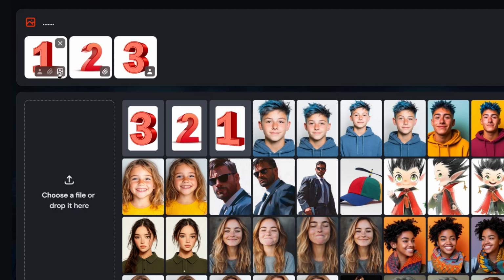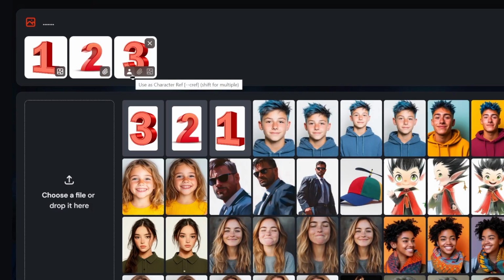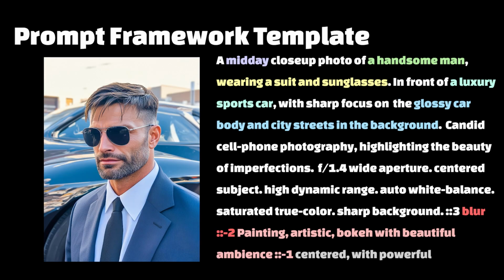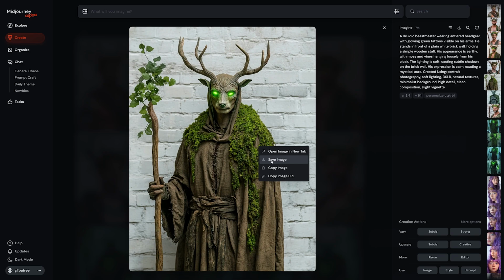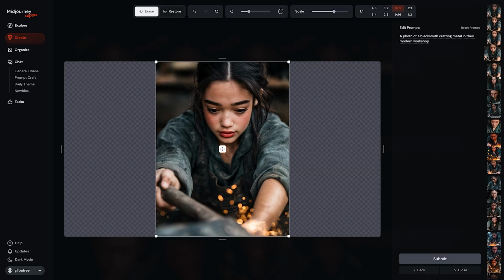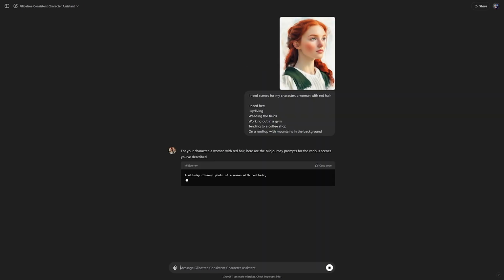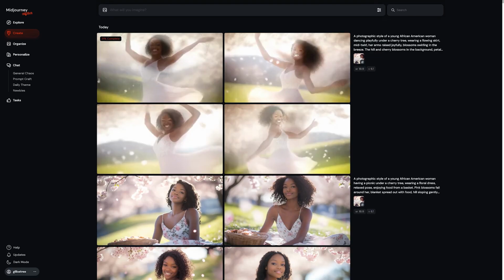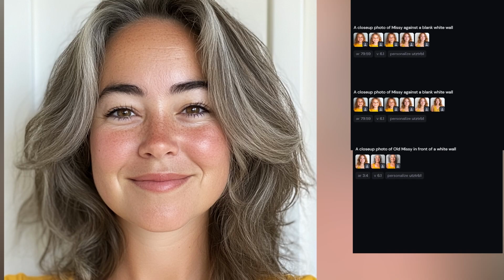Consistent Character Control in Midjourney (Including Multiple Characters)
This is sort of my Masterclass into consistent characters including everything you need to know to put amazing characters into any scene you want.

If anything went to fast for you, I did a live stream with @taoprompts where we went into detail and did a lot of this stuff in real time.

0:00 The Goal
1:16 Image Prompts
2:56 Style References
4:22 Character References
5:08 Eliminating Randomness
7:23 Creating Your Own Character References (Method 1)
9:32 Creating Your Own Character References (Method 2)
10:43 Organizing Character References
11:07 Generating Characters in Complex Scenes
13:06 Using my Prompt Framework
15:16 Creating Your Own Prompt Framework
16:05 Multiple Characters in the Same Scene
17:05 Pan to Create A Character Panorama
17:42 Making Consistent Scenes
18:46 Supercharge Consistent Scenes (Editor Method)
19:45 Create Your Characters at Any Age